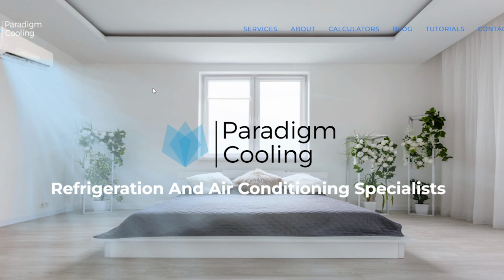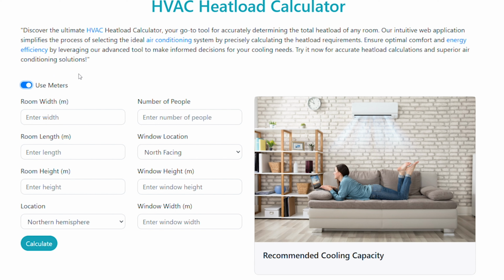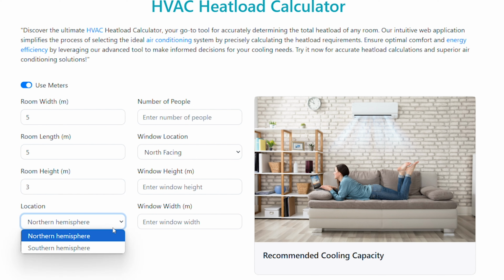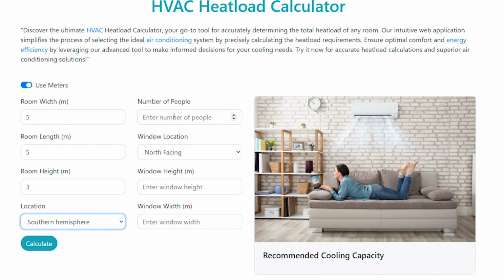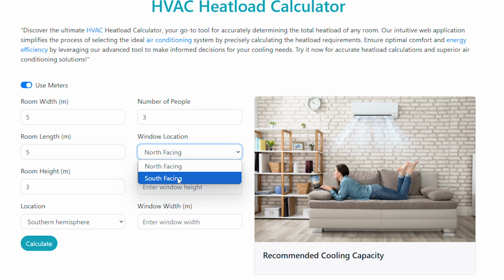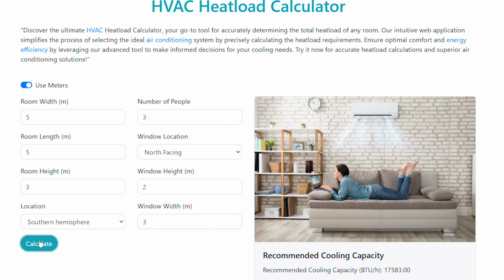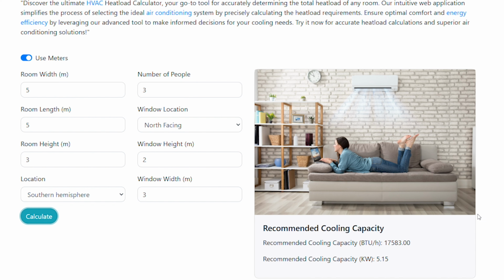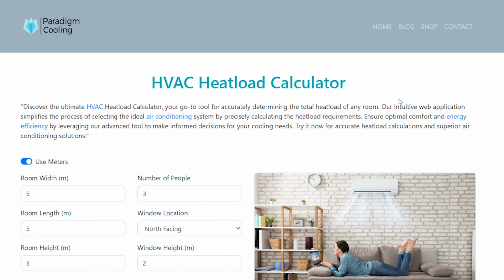How to correctly size your air conditioning system with Paradigm Cooling's HVAC Heatload Calculator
Are you struggling to find the right air conditioning size for your home or business? Oversized or undersized units can lead to energy inefficiency, higher costs, and uncomfortable spaces. In this step-by-step guide, we’ll show you exactly how to use the **Paradigm Cooling HVAC Heatload Calculator**, available on our website, to size your AC like a pro!

- Why proper AC sizing is crucial for energy efficiency and comfort.
- How to input key data into our heatload calculator.
- Tips for accurate measurements to get the best results.

📢 **Why Choose Paradigm Cooling?**
We’re your trusted experts in HVAC solutions, helping you make informed decisions for a comfortable, efficient space.